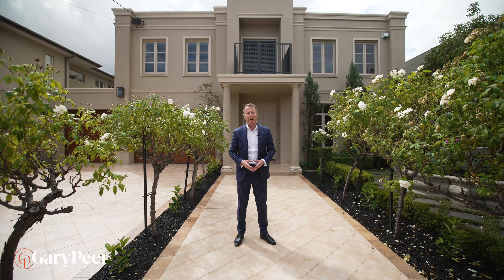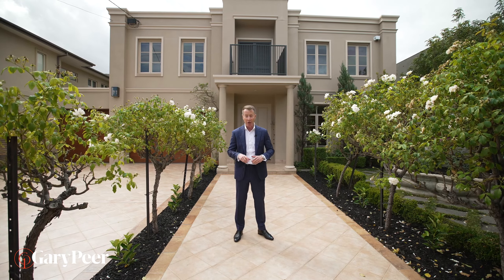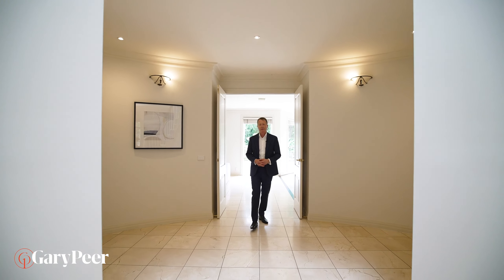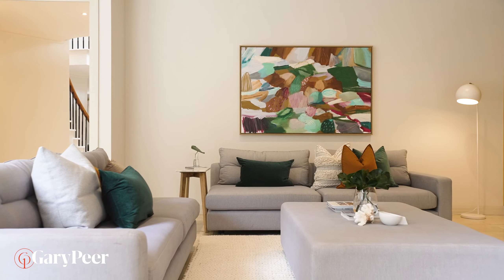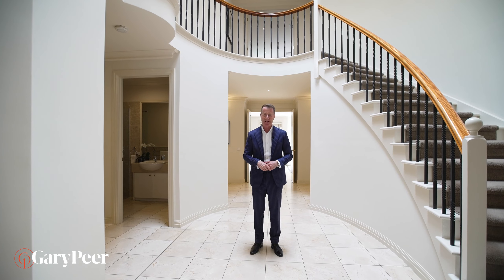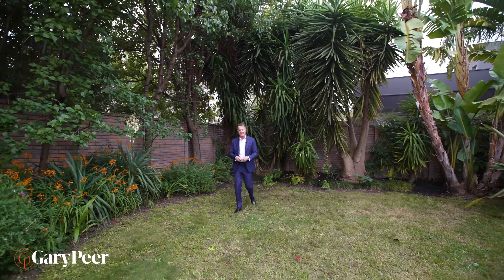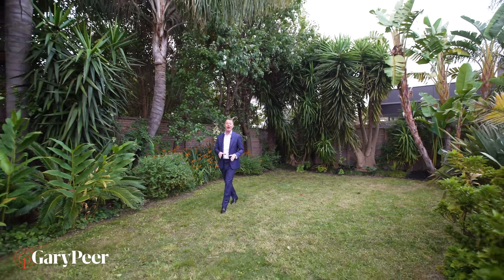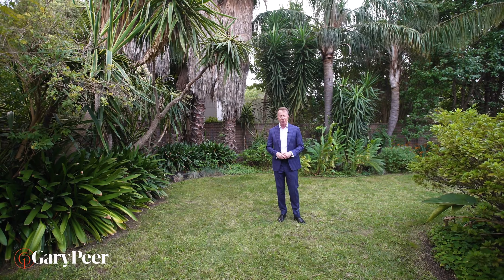21 Powderham Road, Caulfield North - Presented by Phillip Kingston